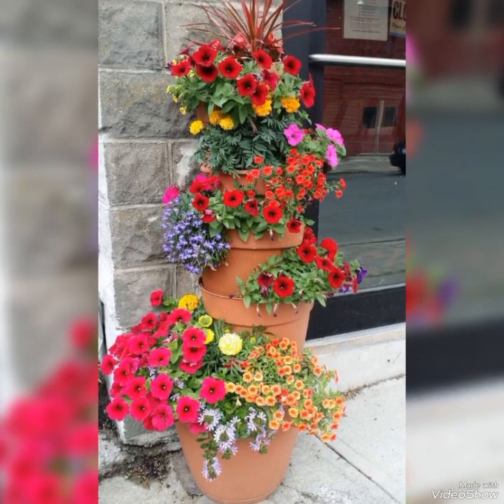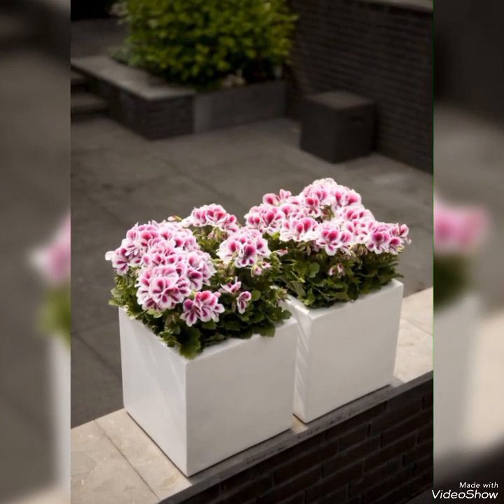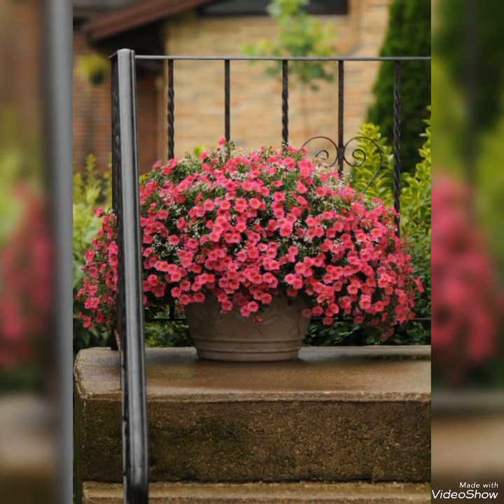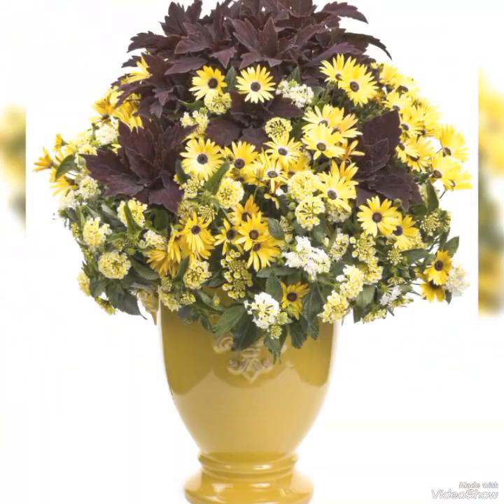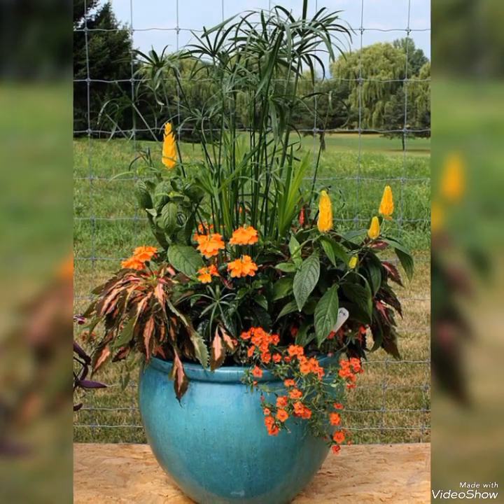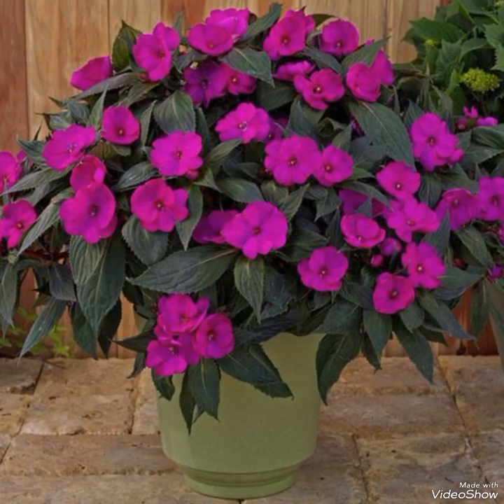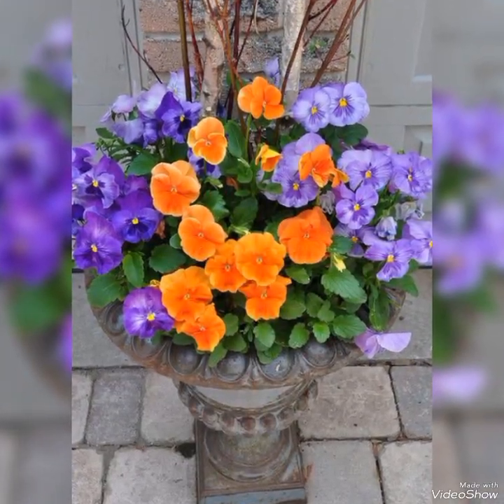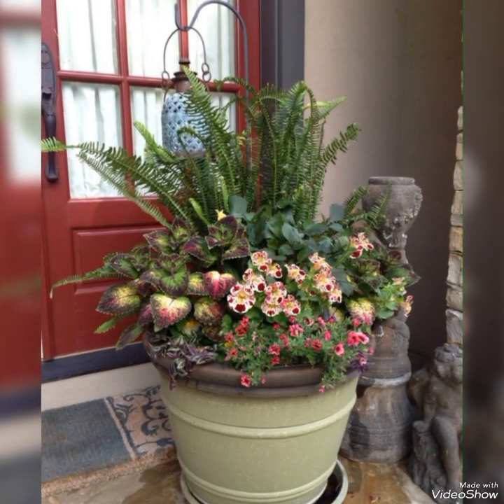Lovely garden decoration ideas with pots | ATTRACTIVE DECOR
Lovely garden decoration ideas with pots | Decoration ideas | Decor ideas

This video contains attractive flower pot & planter ideas for garden/front yard/backyard decor. I hope you like these aesthetic ideas 😃